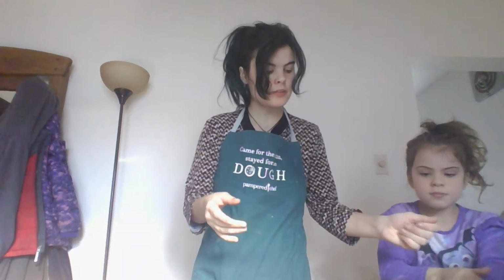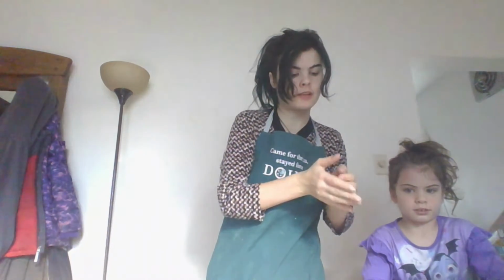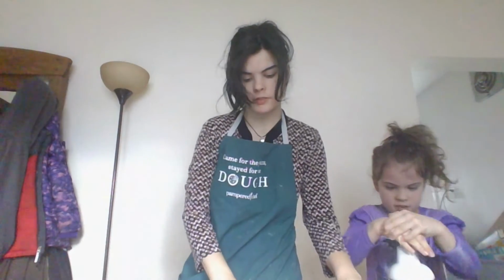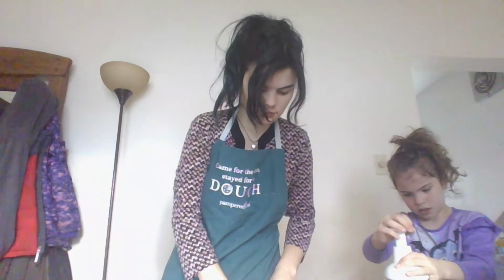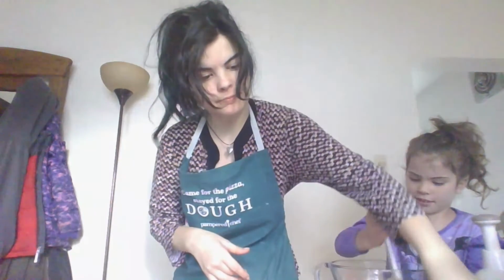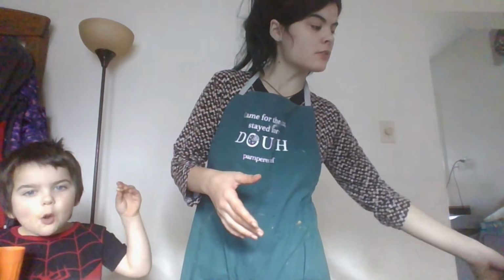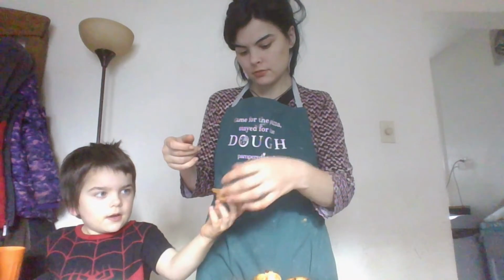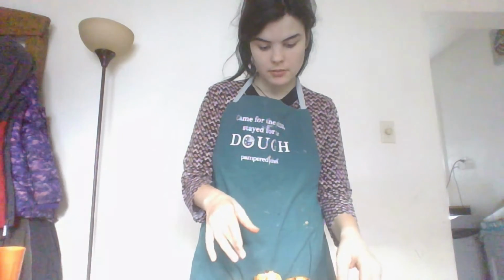Tia's Tasteful Treats Episode 3: Quiche Lorraine Tartlets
Today we made Quiche Tartlets with the bakers roller, Food Chopper, Mini Muffin pan AND the Classic Batter bowl with the whisk! Like what you see?